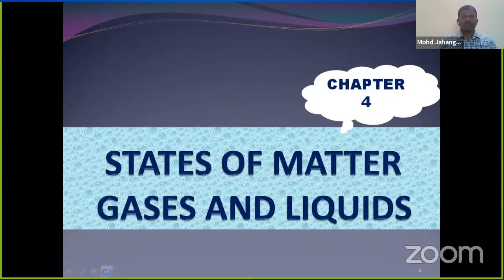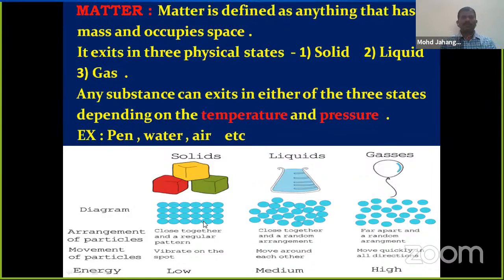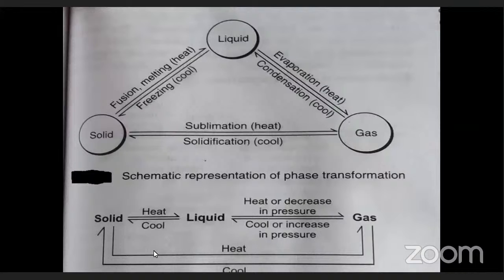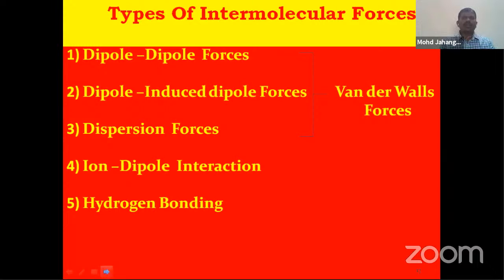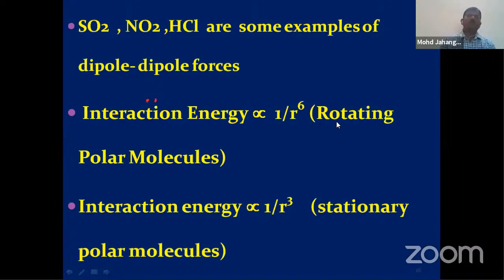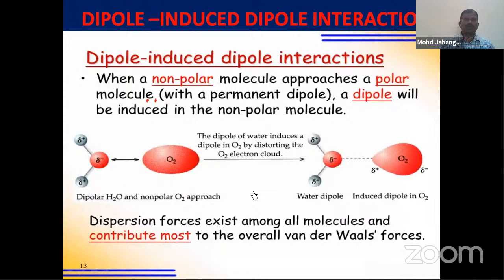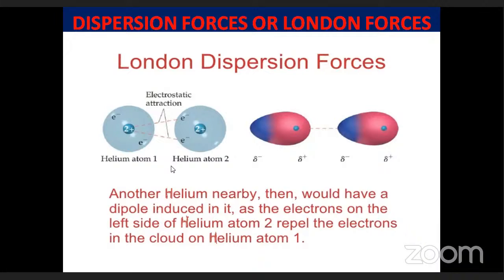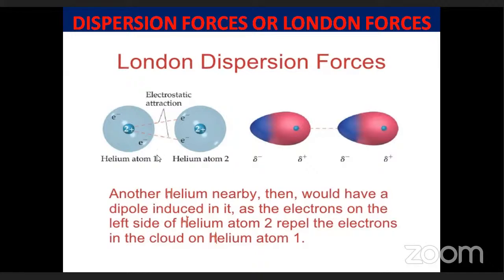CHEMISTRY I YEAR || STATES OF MATTER || LS-1 || Mr MOHD JAHANGIR